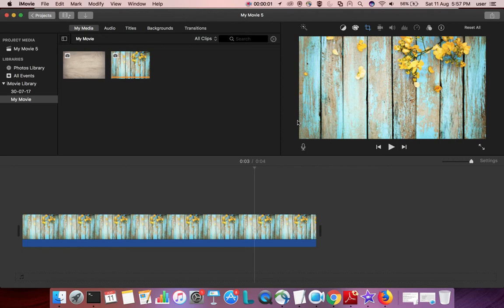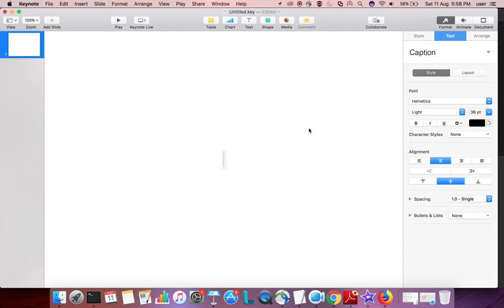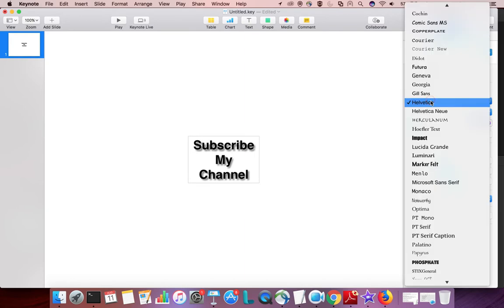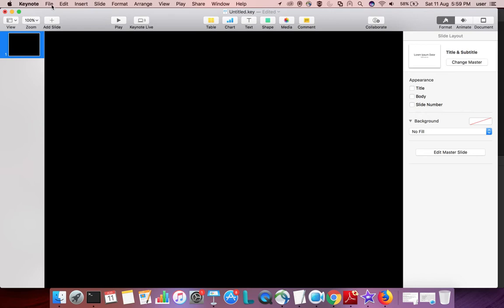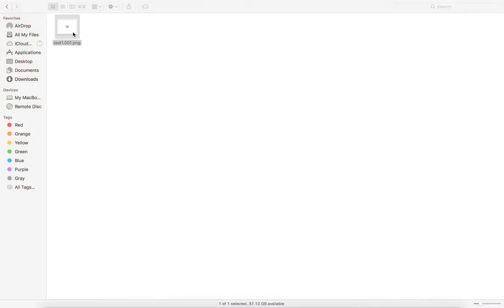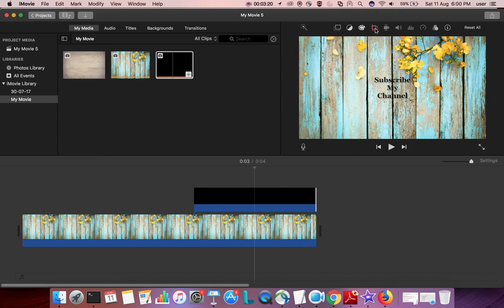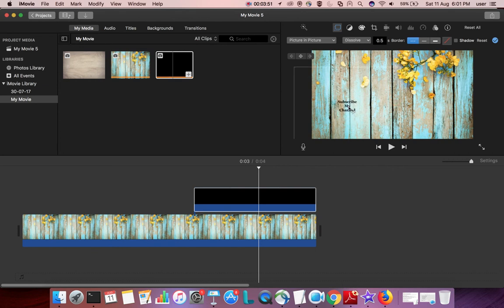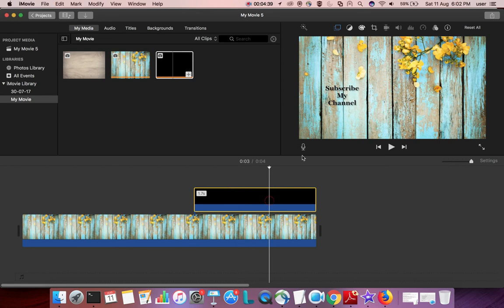iMovie How to add Custom Text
iMovie How to Create and add Custom Text
picture in picture
video overlay
Green/Blue Screen
transparent background